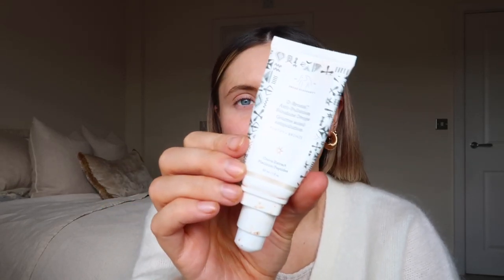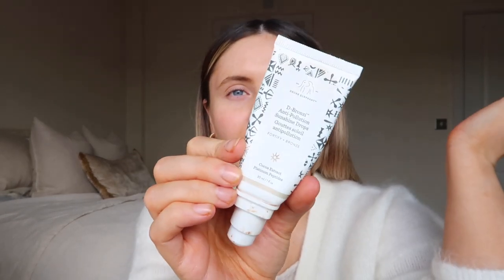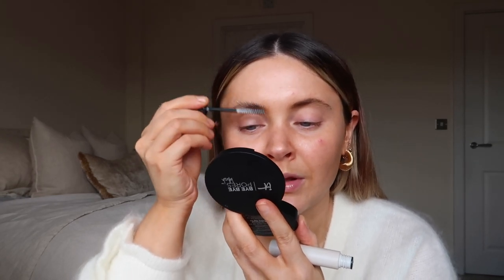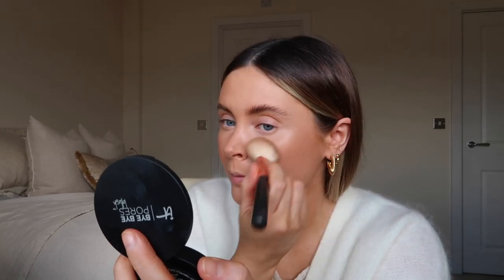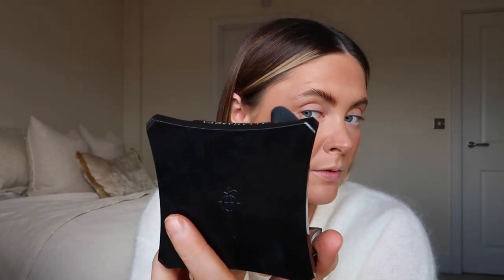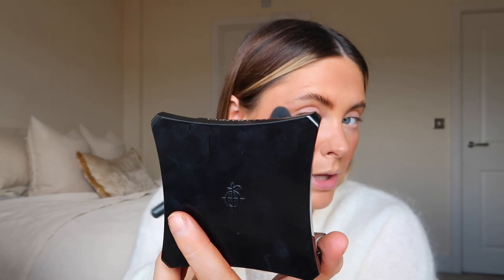GRWM || Natural Everyday Glowy Makeup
Hey everyone,

Hope you are all well and starting the week feeling gooooood.
This week I thought instead of a vlog we would both sit down together while I get ready for the day. Its super simple and focuses on a glowy/bronzed base with a nude glossy lip. I think its a look that suits everyone. Let me know if you like this style of informal chatty videos!

xx

Products I use in this video below:

Caudalie Moisturiser
Iconic Lip Oil
Hollywood Flawless Filter 3
Givenchy Prisme Libre Foundation
Code 8 Seamless Cover Concealer nc10
Too Faced Bronzer
Nudestix Blush Hot Paprika
Illamasqua Highlighter OMG
Benefit Cosmetics Brow Zings
Charlotte Tilbury Iconic Nude Lip Cheat
Bare Minerals mineralist Lipstick in Balance
Zoeva Powerful Lip shine Gloss
Lancome Idol Mascara
Urban Decay All Nighter Glow Setting Spray